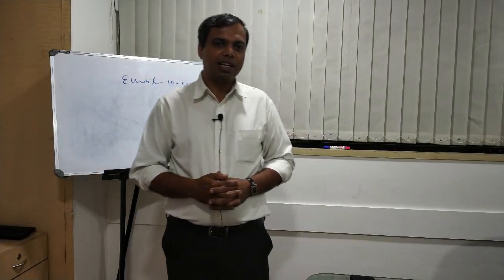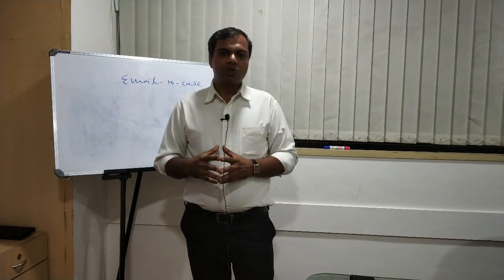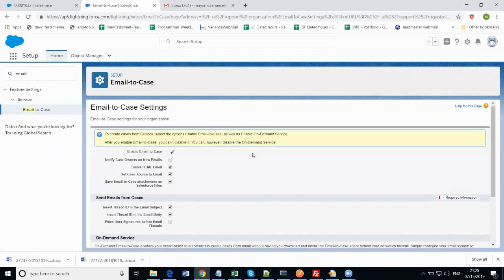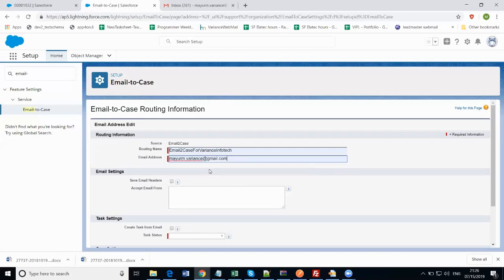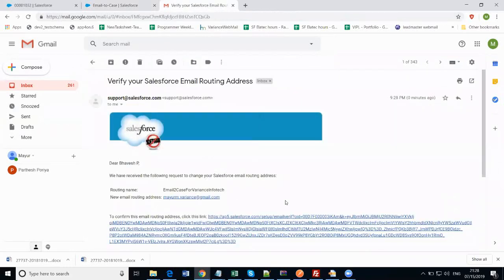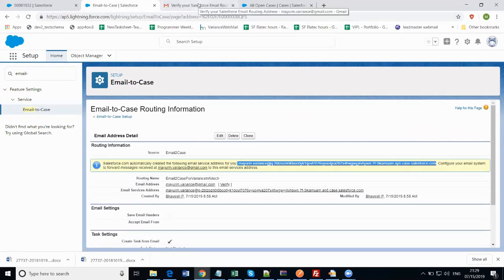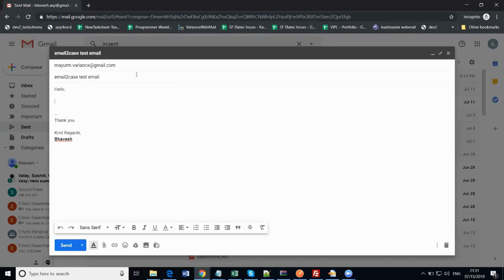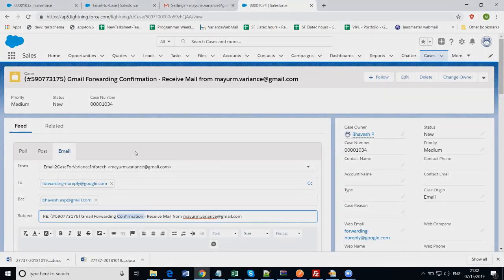How to Create Email to Case Integration in Salesforce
In Salesforce, one can productively resolve client request by means of email. Salesforce naturally makes a situation when an email is sent to one of your salesforce associations. Client reactions in regards to a case are consequently connected with unique case, including the connections client sends. We can set up Email-to-Case or On-Demand Email-to-Case to determine client request by means of email. Association enables you to choose any of those two.